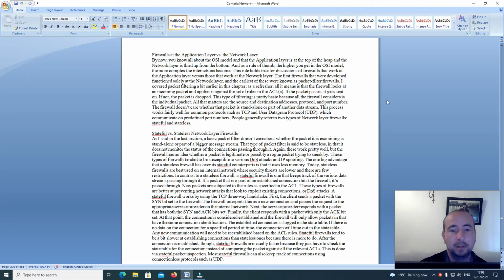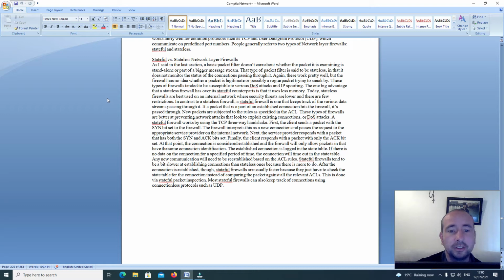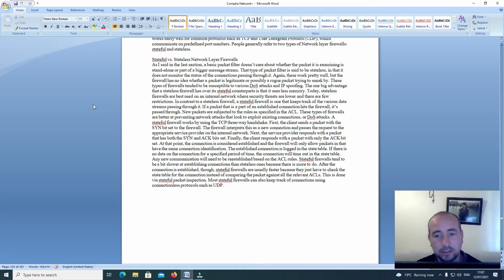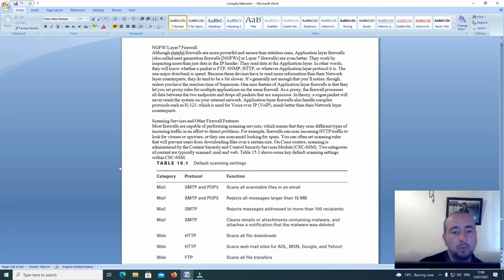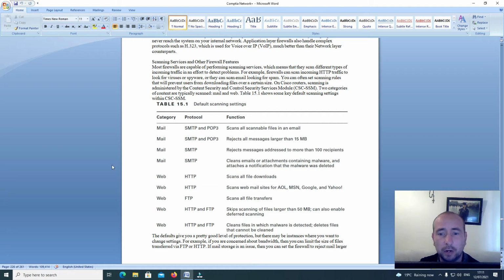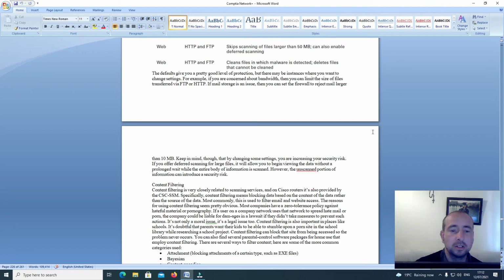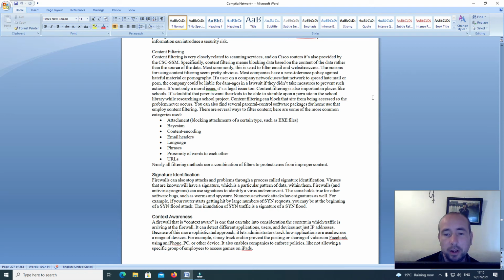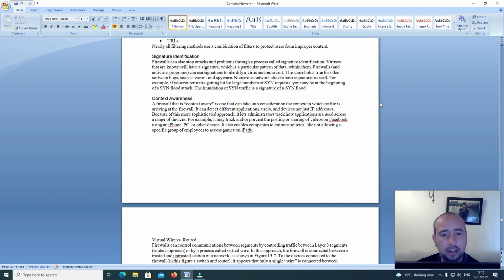Comptia network + part 65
Firewalls at the Application Layer vs. the Network Layer
Stateful vs. Stateless Network Layer Firewalls
NGFW/Layer7 Firewall
Scanning Services and Other Firewall Features
Content Filtering
Signature Identification
Context Awareness